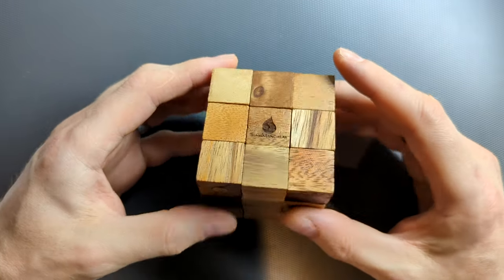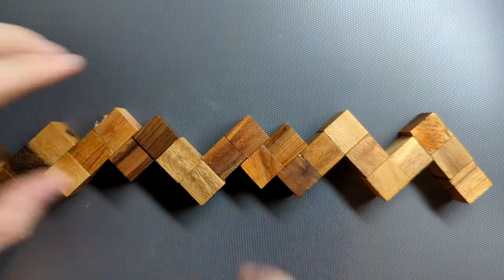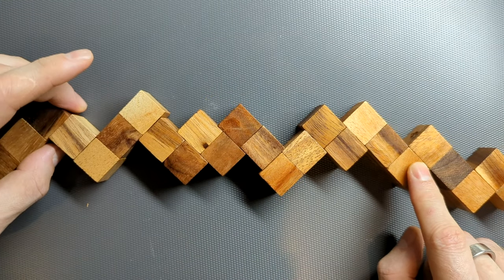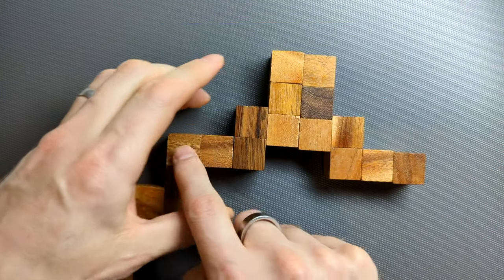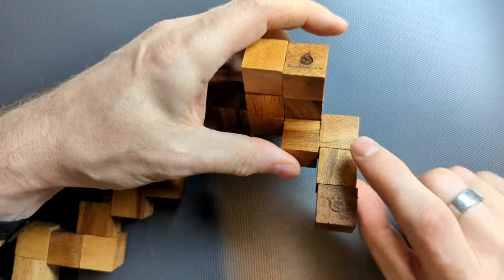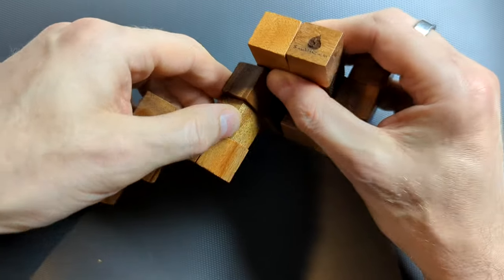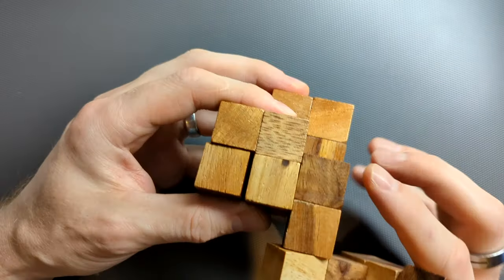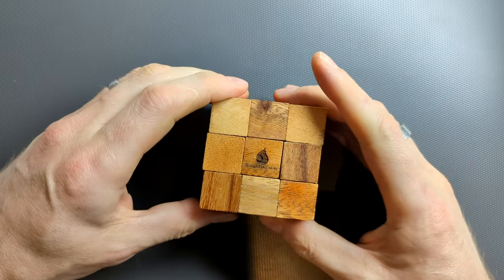[129] How to solve the wooden snake cube puzzle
In this video I show a quick and easy way to solve the snake cube puzzle that you often find on people's coffee tables. it's one of those puzzles that looks easy at first glance, but is actually quite tricky. Once you know the solution, though, it's very quick and easy to solve.